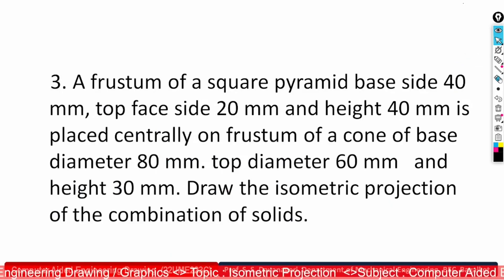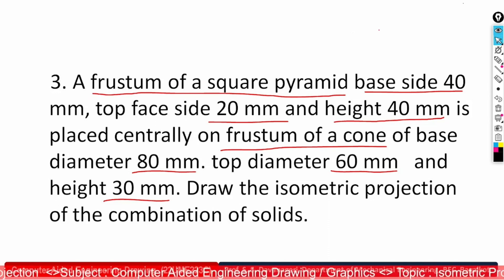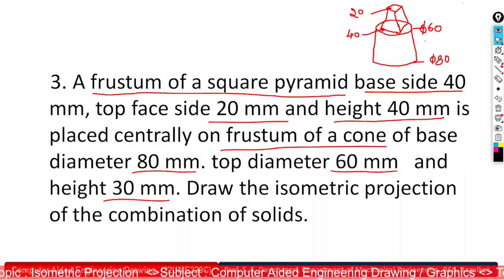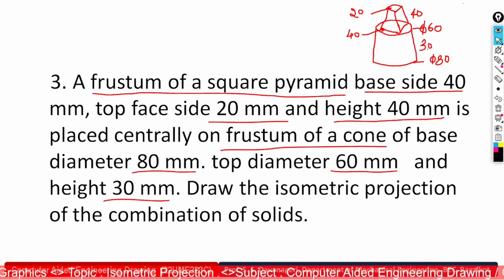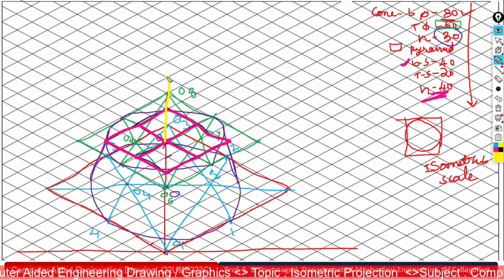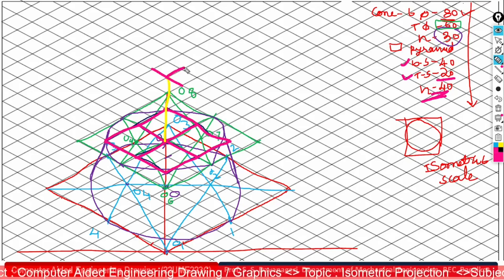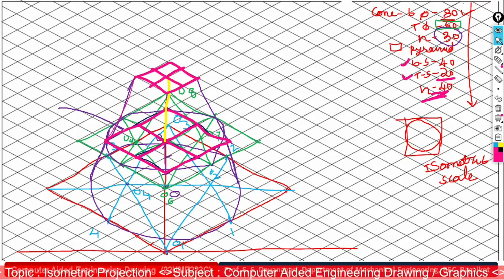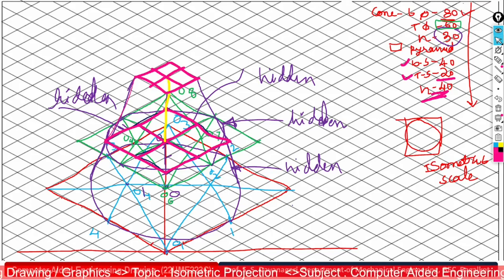how to draw isometric projection of a frustum of cone and frustum of pyramid (theory)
A frustum of a square pyramid base side 40 mm, top face side 20 mm and height 40 mm is placed centrally on frustum of a cone of base diameter 80 mm. top diameter 60 mm   and height 30 mm. Draw the isometric projection of the combination of solids.